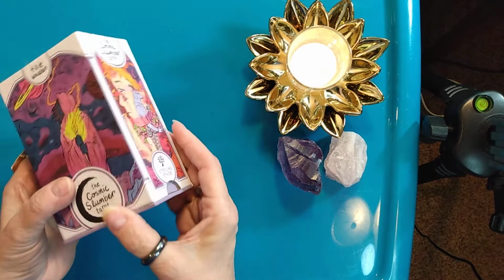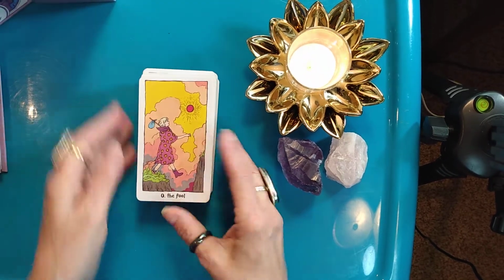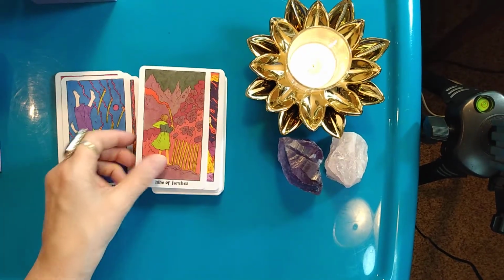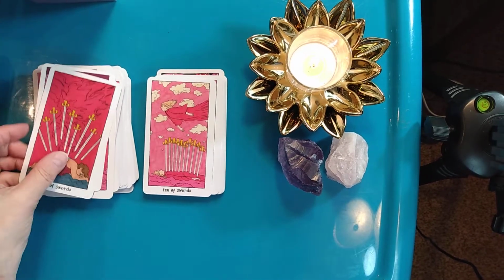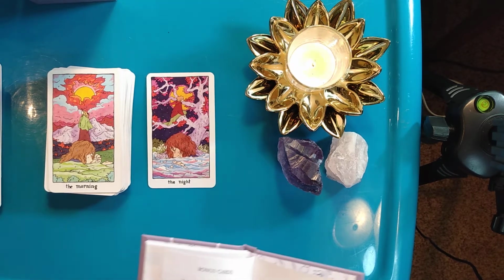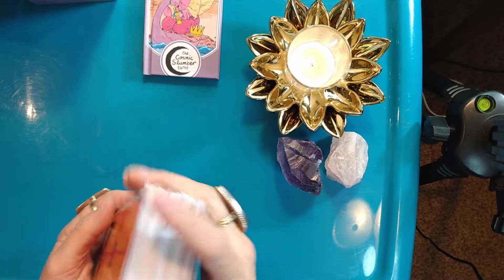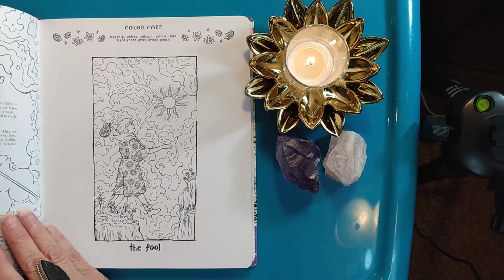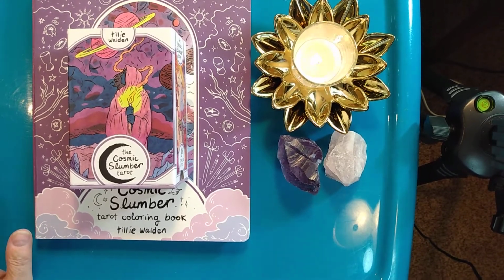The Cosmic Slumber Tarot Deck and Coloring Book Review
Check out Tillie Walden's Tarot deck and coloring book! Published by Sterling Ethos.